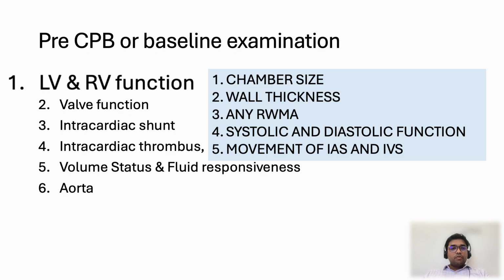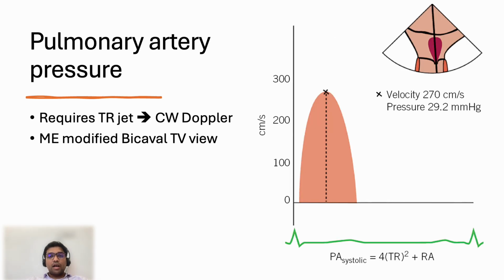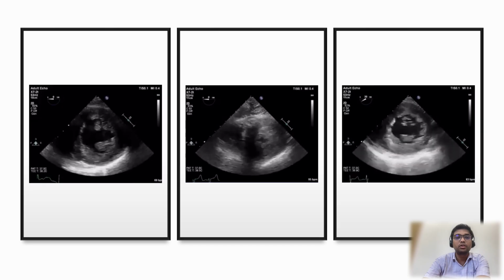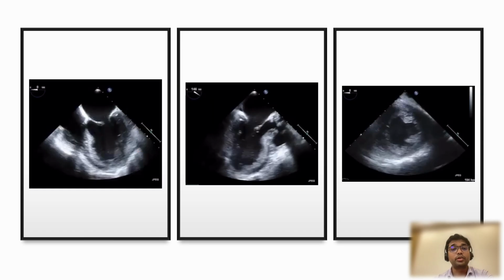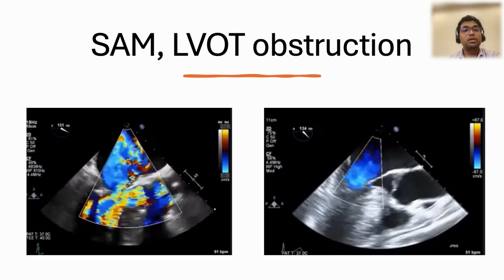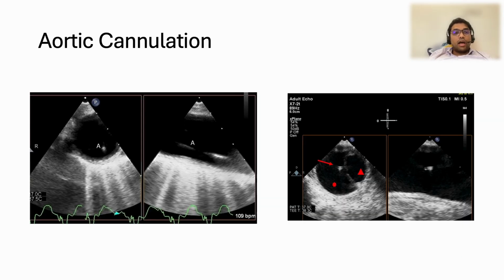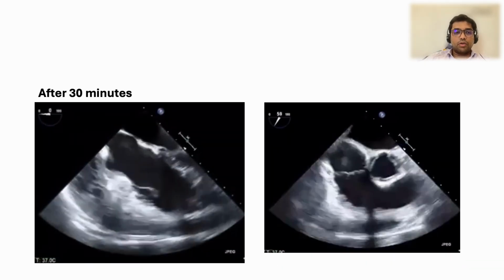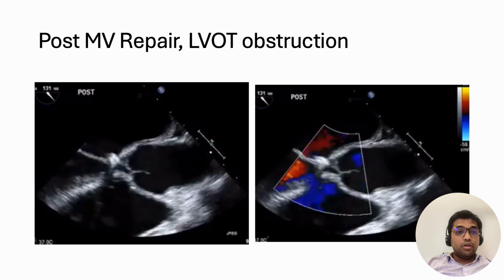Episode 4 Topic: Hemodynamics and OR decisions based on TEE - By Dr Abhinandan Mondal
For Cardiac anesthesiologists and CTVS surgeons